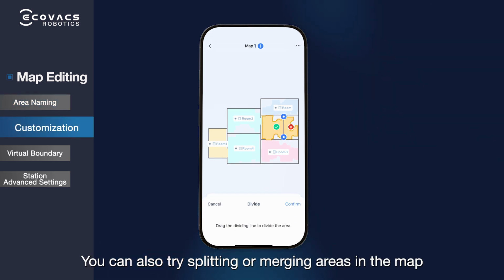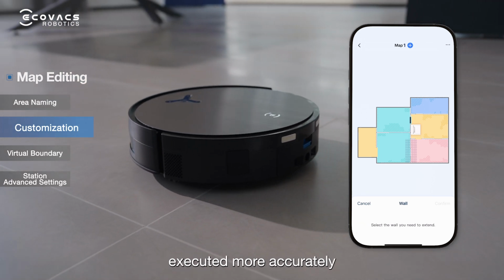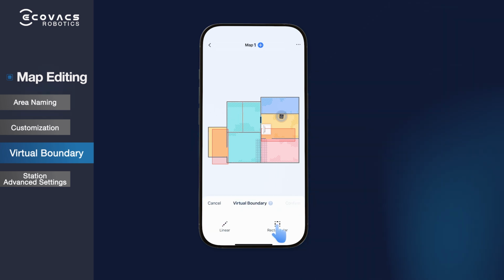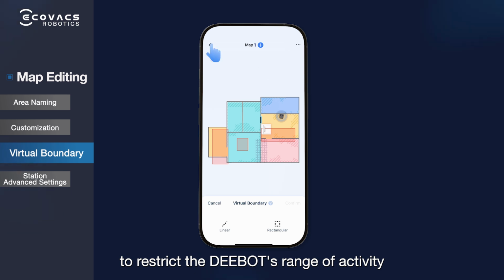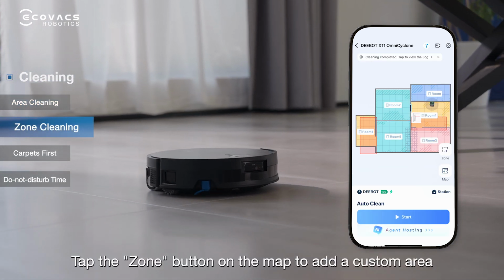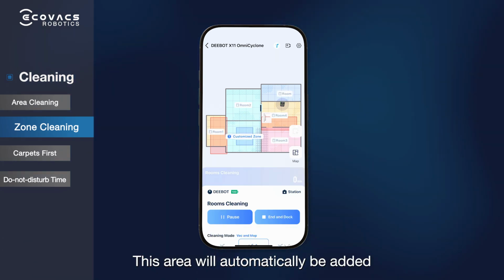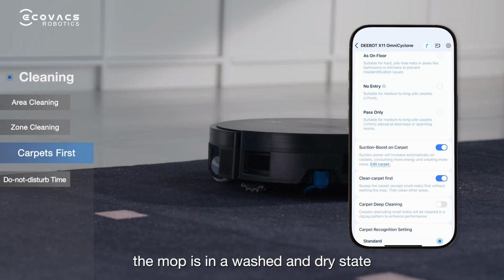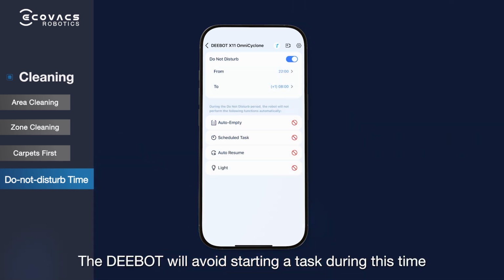【HOW TO USE】 DEEBOT X11 OmniCyclone - APP Advanced Usage